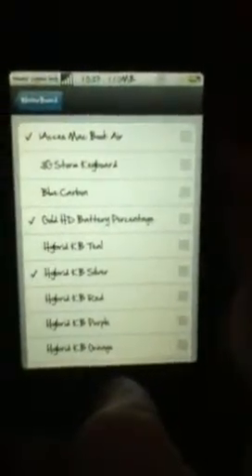How to get iacces 4 to work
Iacces on ios 4 or higher